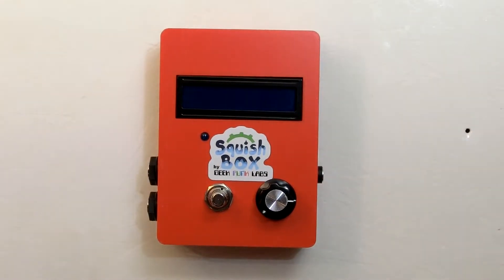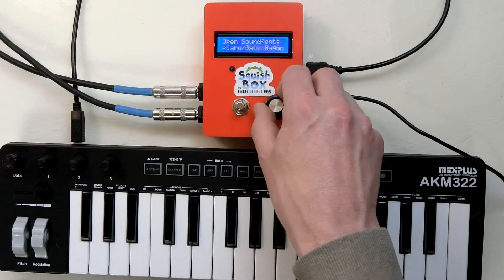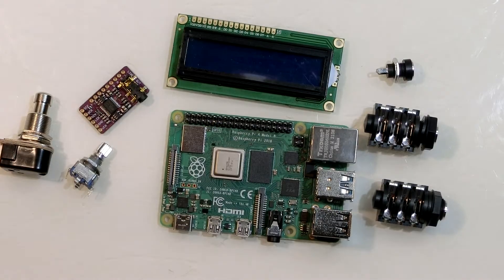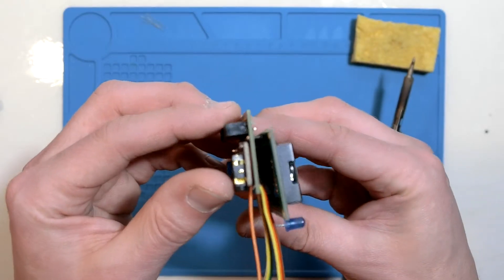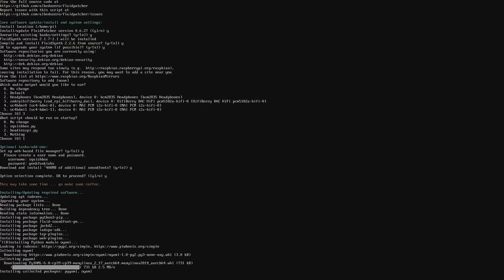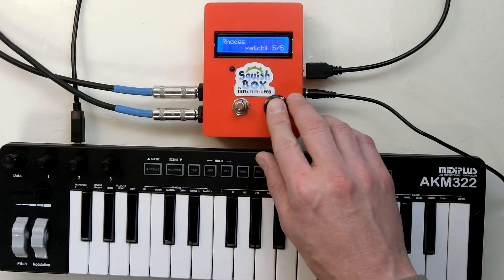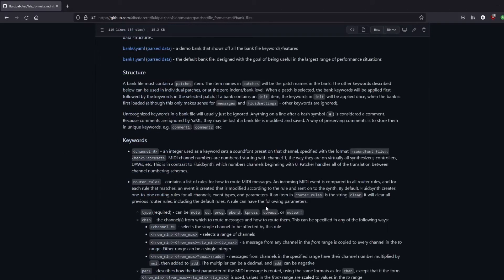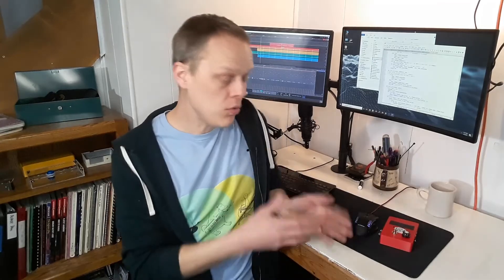The SquishBox: a Raspberry Pi Synthesizer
This video gives an overview of the SquishBox, a super-customizable software synthesizer in a stompbox that runs on a Raspberry Pi. The SquishBox has great audio with low latency, uses soundfonts that you can find for free on the internet, and can be controlled by up to 4 MIDI keyboards/controllers.

0:00 Intro
1:05 Internal Components
2:18 Assembly
3:40 Software Installation
4:15 Demo
5:45 Editing Sounds and Banks
6:40 Reasons